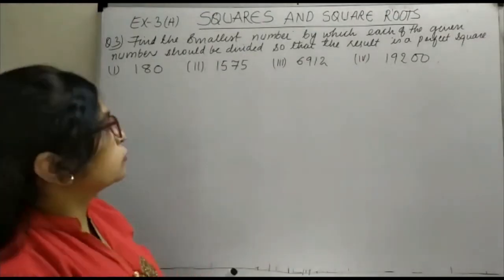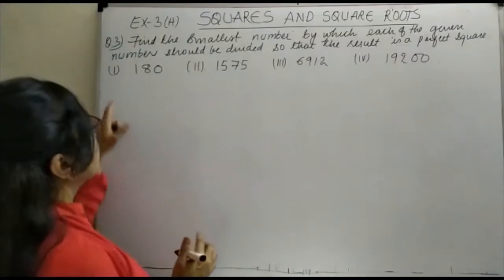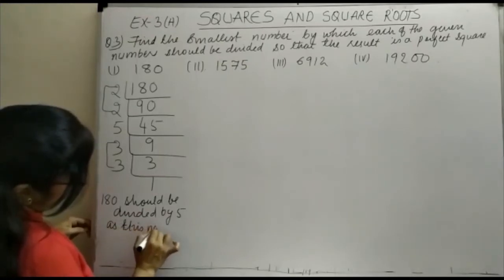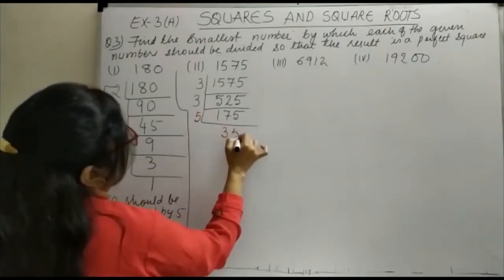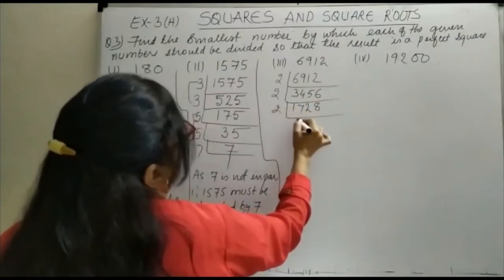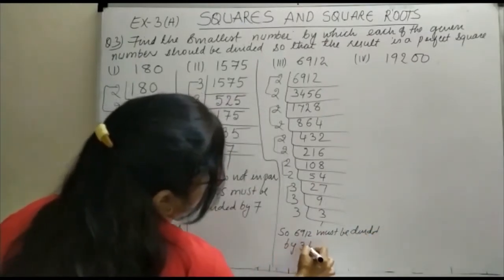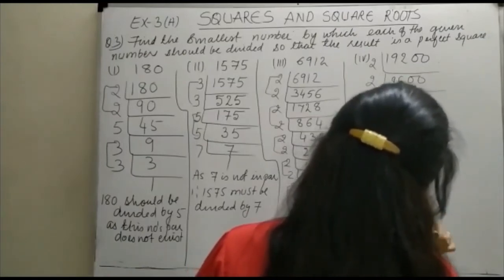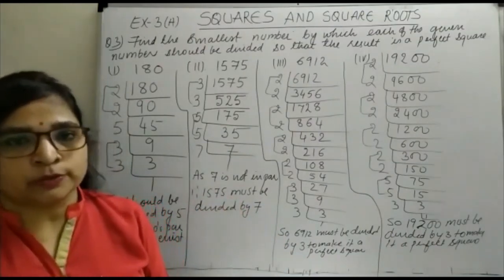Class 8 Chapter- Squares And Square Roots- Find the smallest number by which each of the given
Class 8 Chapter- Squares And Square Roots- Find the smallest number by which each of the given numbers should be divided so that the result is a perfect square.
180
1575
6912
19200